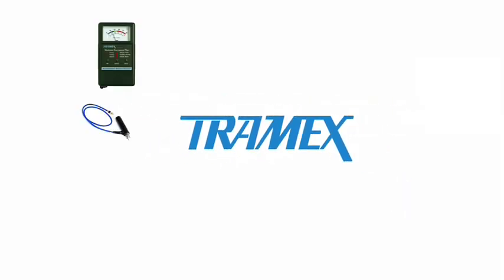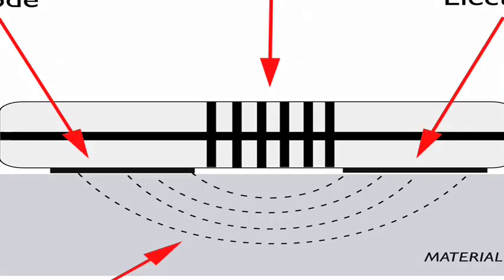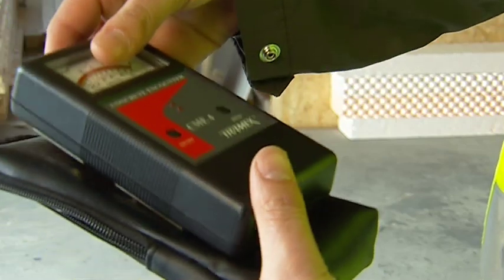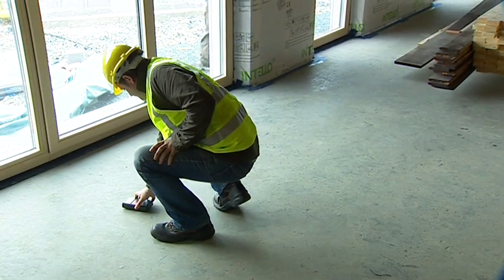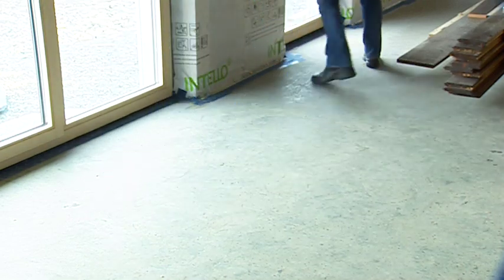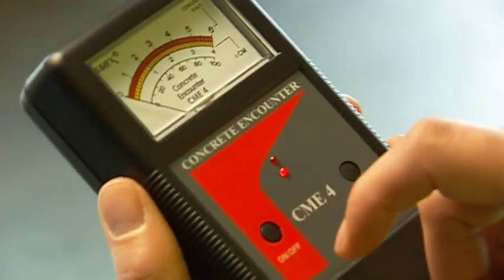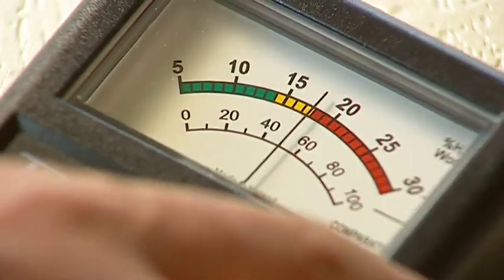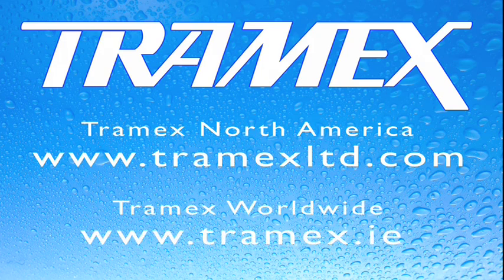Concrete Moisture Encounter Tramex CME4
A pocket sized Non-Destructive meter designed to measure the moisture content in Concrete Flooring prior to the application of floor coverings. Versatile, accurate and easy to use, this instrument allows the user to make multiple tests over a large area in the shortest possible time.

Industry
Flooring, Indoor Air Quality, Water Restoration, Inspection/Surveying.

Features
◦ Designed, Developed and Calibrated Specifically for Concrete.
◦ Instant Readings, Measures Up To 6% Moisture Content.
◦ Non-Destructive Operation (No Drilling).
◦ Large Clear Analog Display.
◦ "Hold" button freezes reading on analog meter.
◦ Battery Operated (Supplied).
◦ Strong Robust Design, Pocket Sized